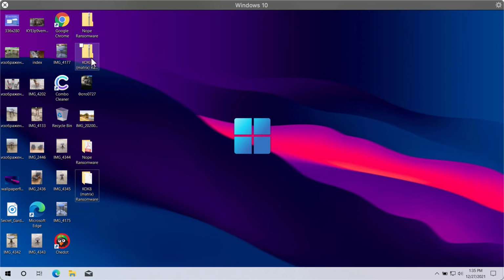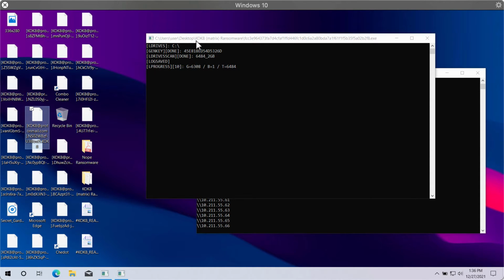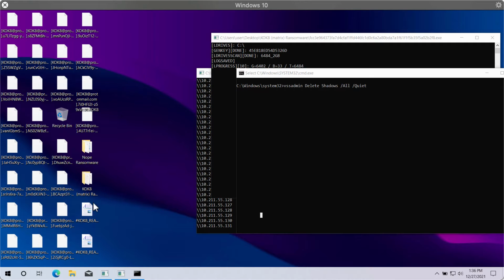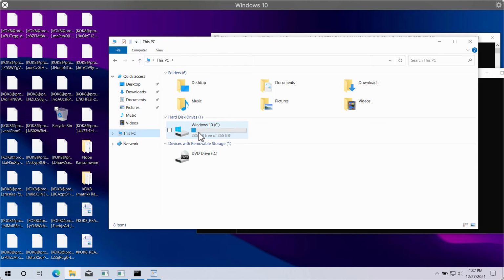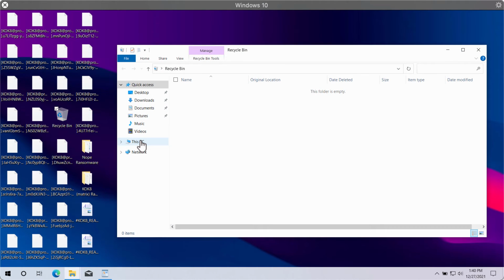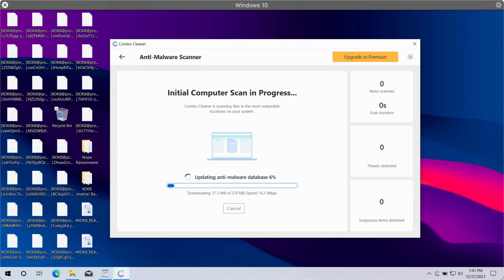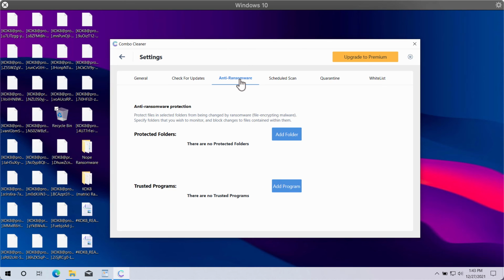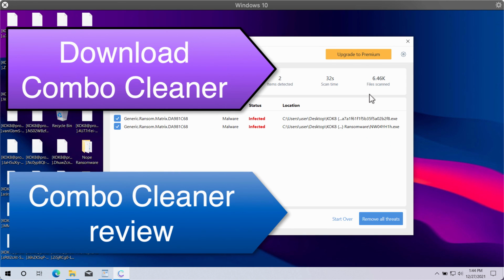KOK8 (Matrix) -ransomware removal. How to decrypt .kok8 files?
KOK8 is a ransomware from the Matrix family. The ransomware encrypts the files on the system and adds a special .kok8 extension to them. Then the ransomware tells its victims to pay the special ransom for the file restoration (however, you should not pay the ransom). Remove KOK8 ransomware with Combo Cleaner Antivirus and get your data protected with its help in the future.